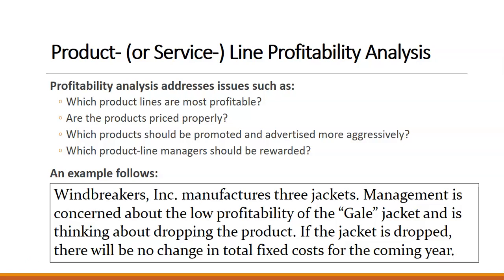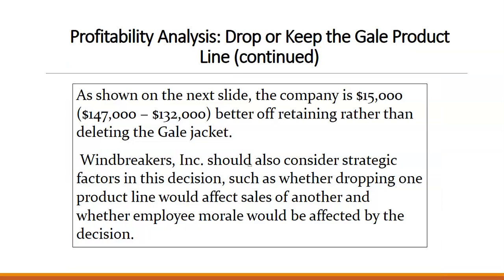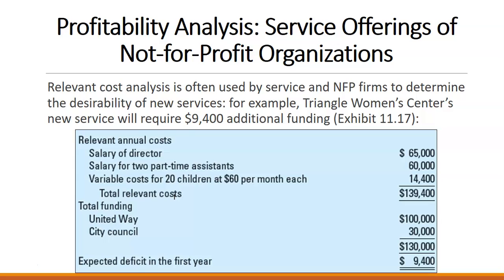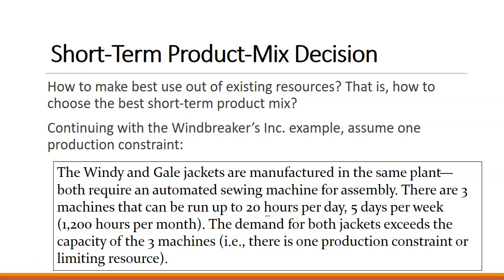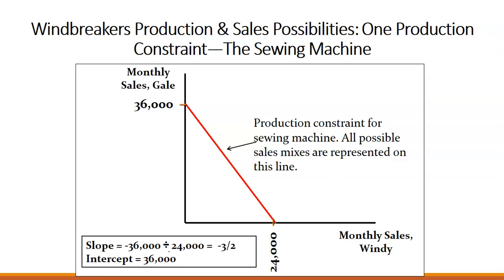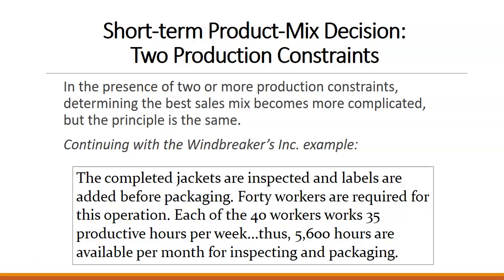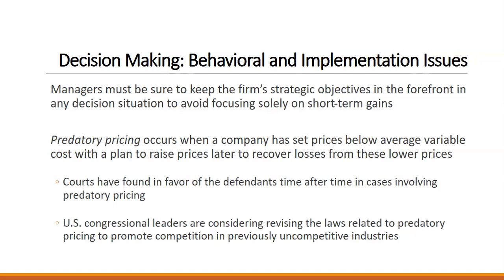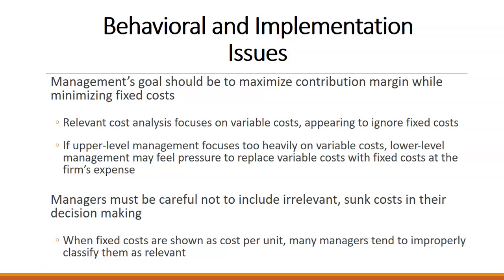AC 323 Chapter 11 Video 3